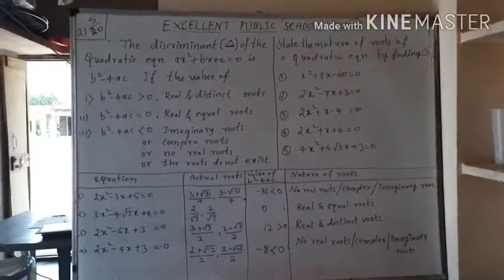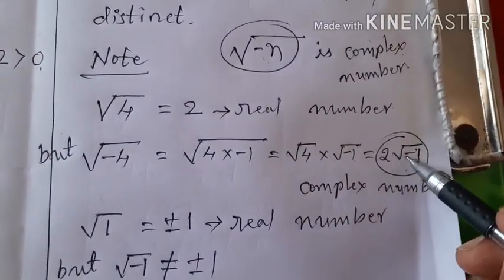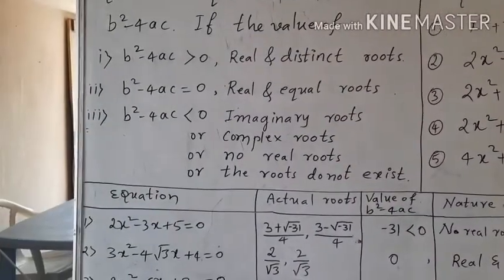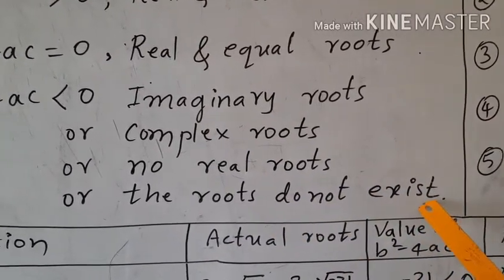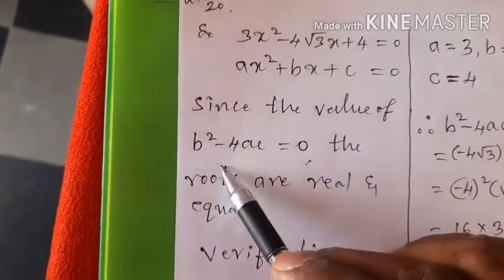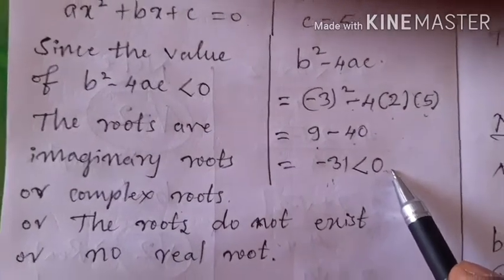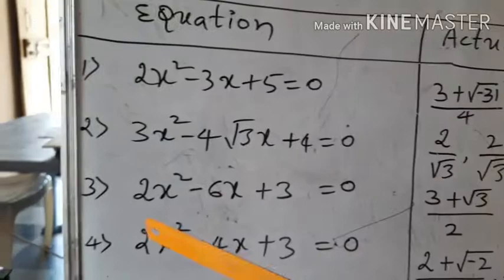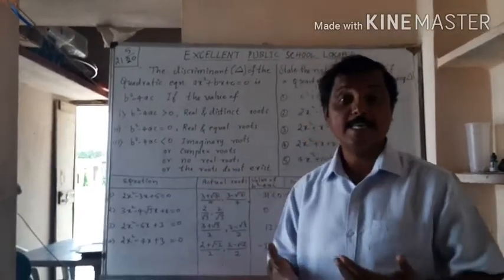DrJSNavali/10th Maths CBSE/Complex number,Nature of roots,Discriminant of Quadratic equations.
DrJSNavali/10th Maths CBSE/Discriminant of Quadratic equations &  its uses.Complex number,Nature of roots,